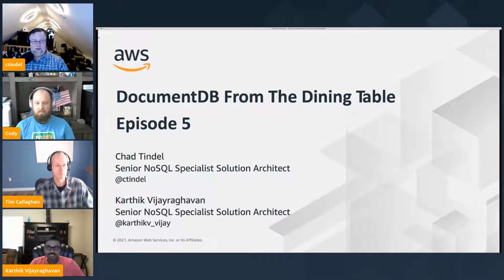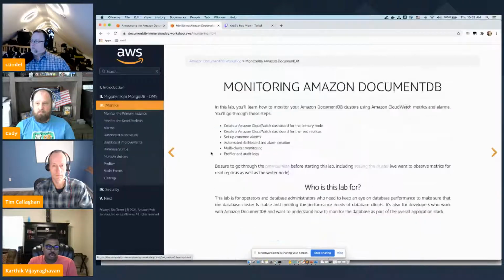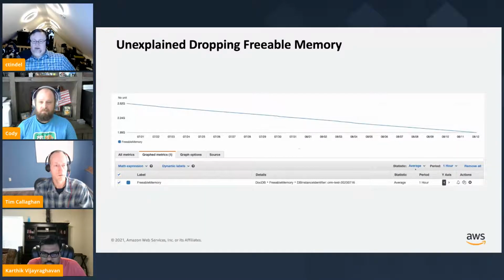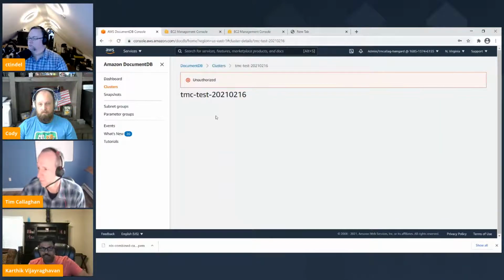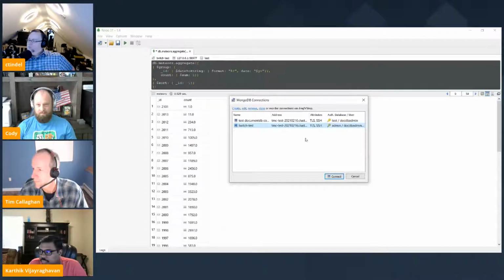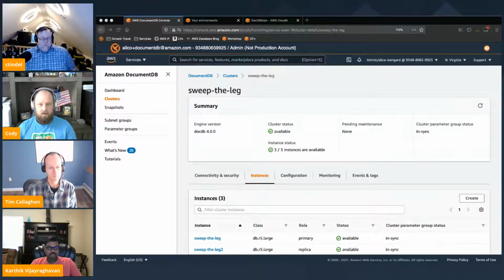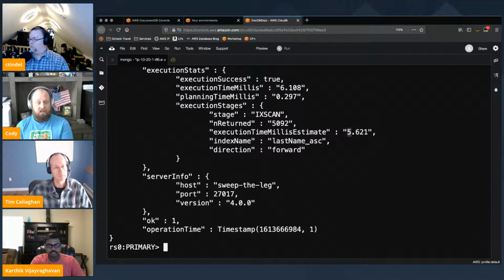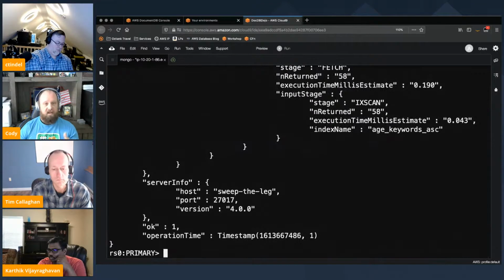DocumentDB From The Dining Table | Episode 5 | Security Workshop | Robo3T | Cloud9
This is the fifth episode of "DocumentDB From the Dining Table".

- DocumentDB Immersion Day and new Security Module
- Using Robo 3T with DocumentDB
- Using Cloud9 with DocumentDB
- DocumentDB Indexing discussion including compound indexes